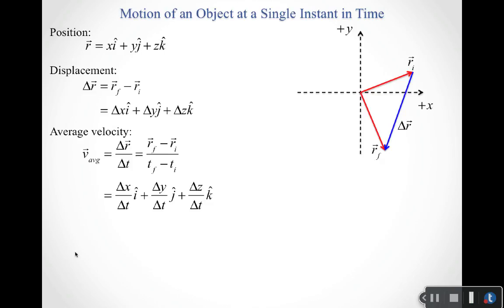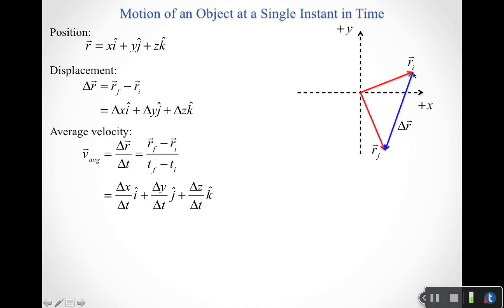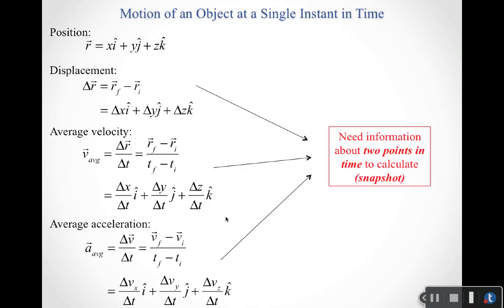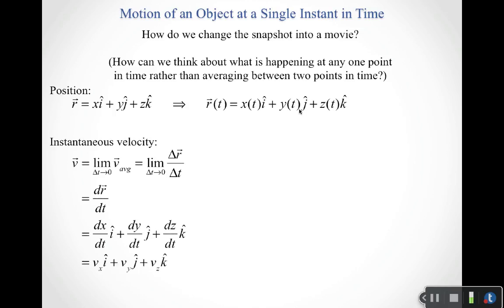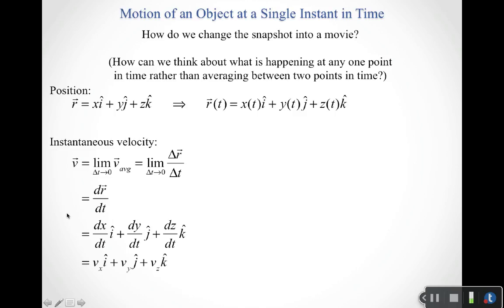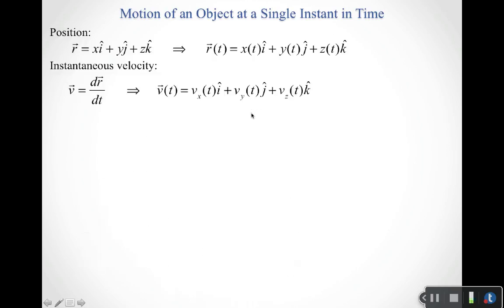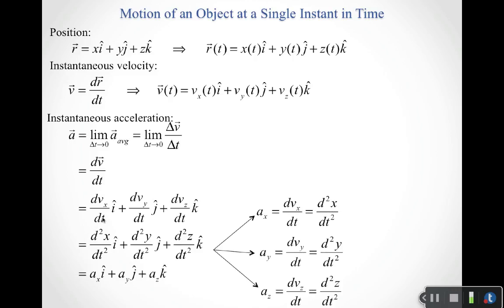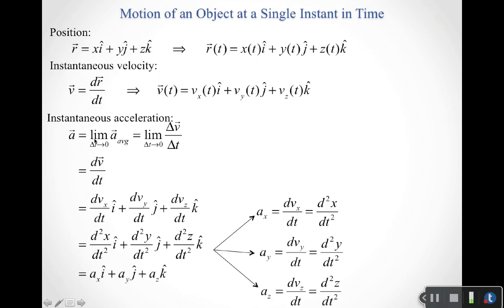Motion at an instant in time